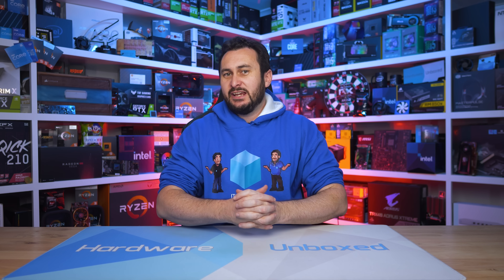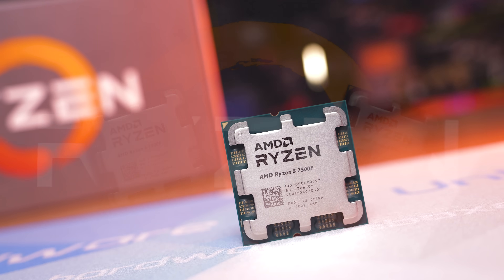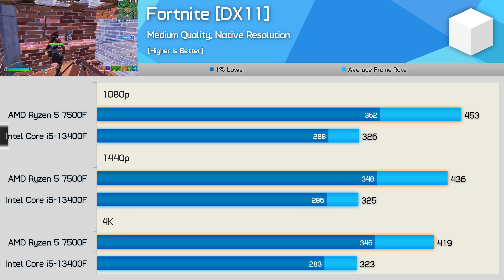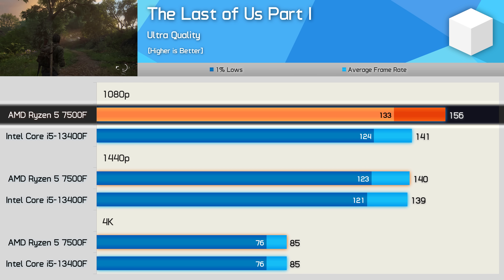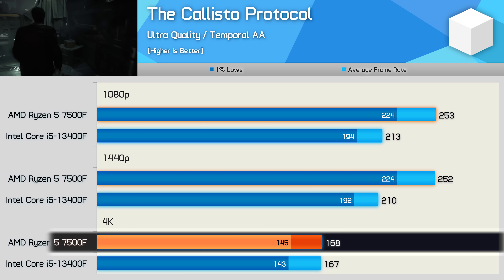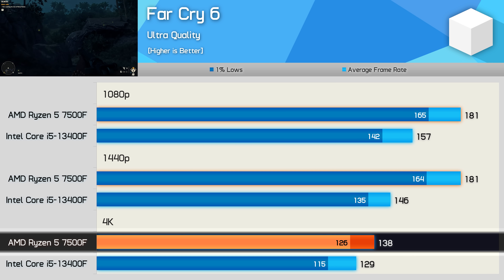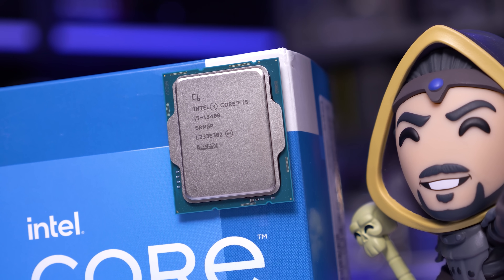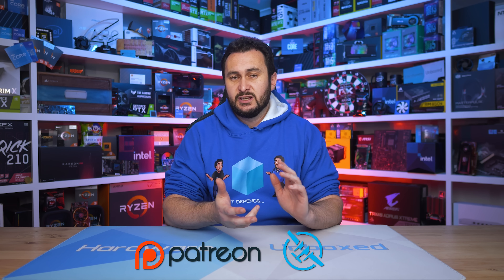New Budget CPU King? $180 AMD Ryzen 5 7500F vs. Core i5 13400F: Gaming Benchmark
Video Index
00:00 - Welcome back to Hardware Unboxed
00:22 - Ad Spot
01:14 - Introduction + Test Specs
04:53 - Fortnite
05:38 - Marvel’s Spider-Man Remastered
06:54 - Shadow of the Tomb Raider
07:15 - The Last of Us Part I
07:43 - A Plague Tale: Requiem
08:01 - Hogwarts Legacy
08:26 - Star Wars Jedi: Survivor
08:45 - Watch Dogs: Legion
09:26 - Resident Evil 4
09:36 - Halo Infinite
09:54 - The Callisto Protocol
10:22 - Far Cry 6
10:58 - Call of Duty: Modern Warfare II
11:19 - Hitman 3
11:35 - Baldur’s Gate 3
12:00 - F1 23
12:14 - Power Consumption
12:36 - Performance Per Watt
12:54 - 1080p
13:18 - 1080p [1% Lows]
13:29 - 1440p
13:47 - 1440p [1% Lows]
14:00 - 4K
14:14 - 4K [1% Lows]
14:33 - Final Thoughts

AMD's New $180 Zen 4 CPU, Ryzen 5 7500F vs. Core i5 13400F: Gaming Benchmark